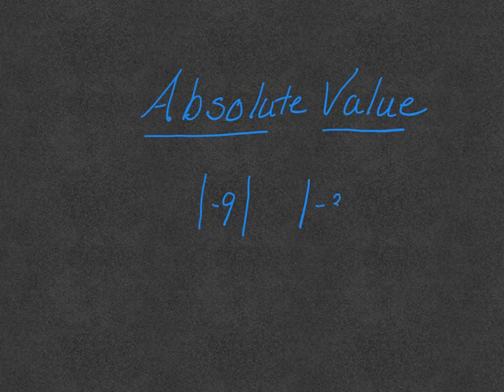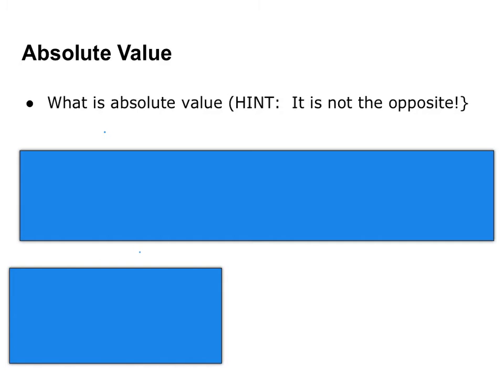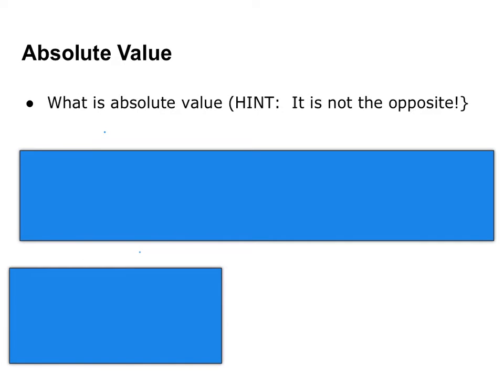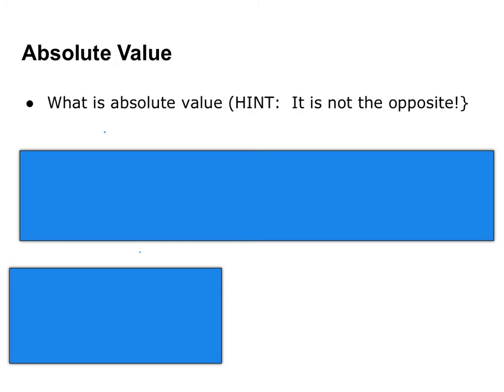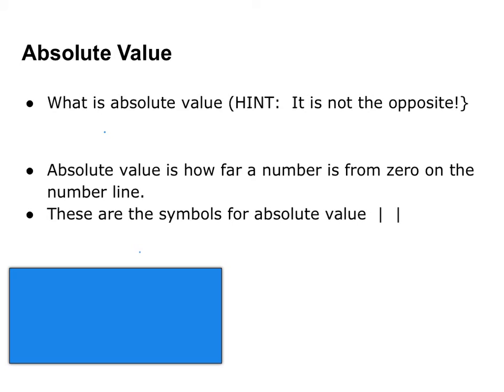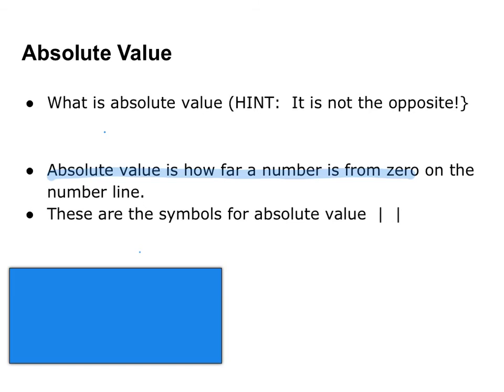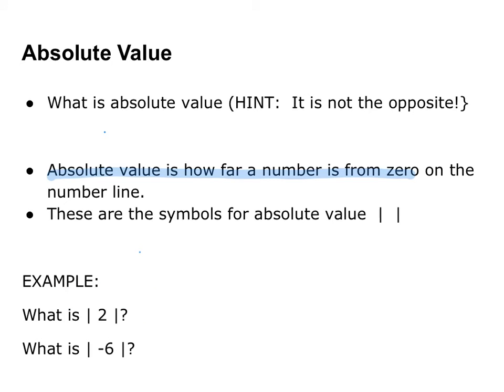Integers - Absolute Value